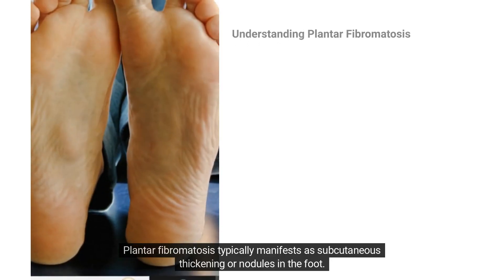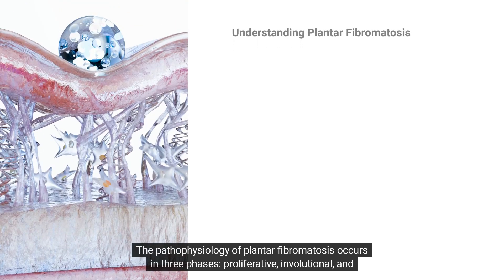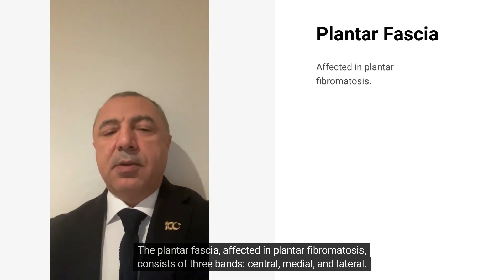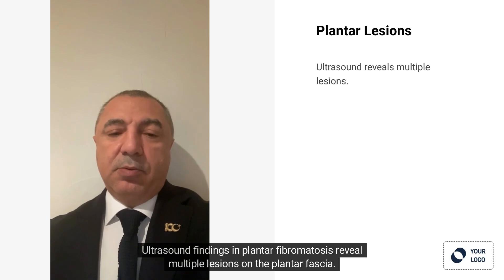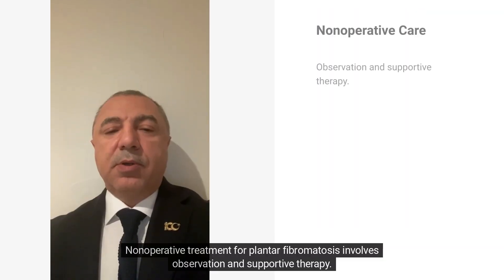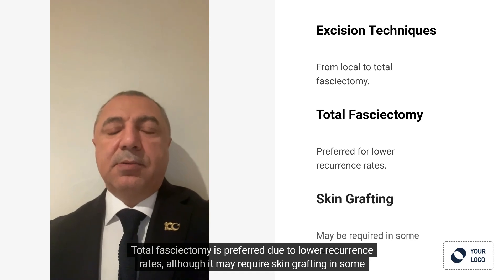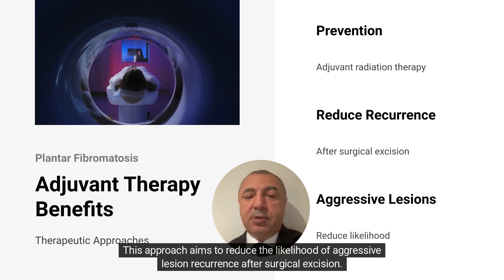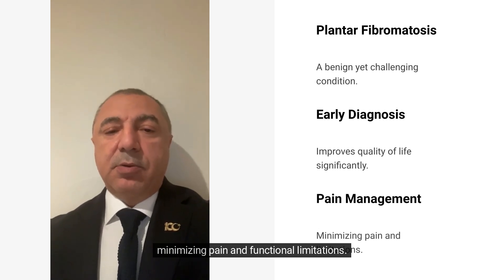Plantar Fibromatosis (Ledderhose Disease).